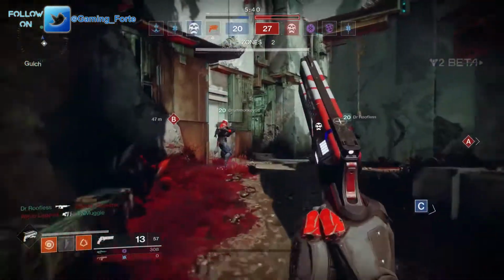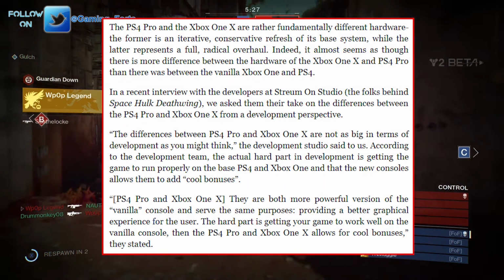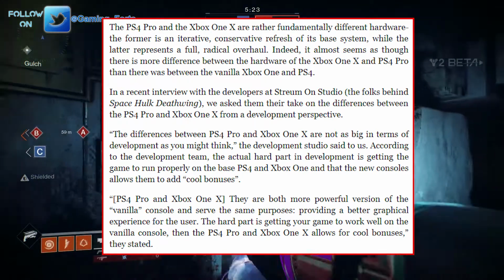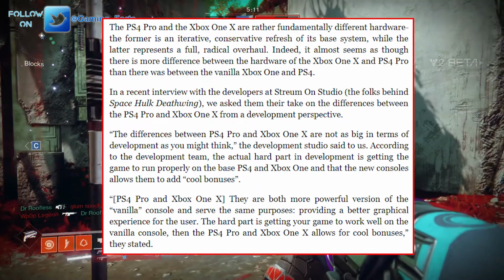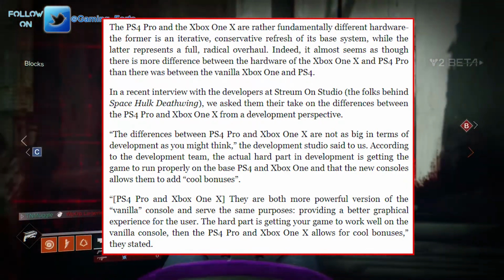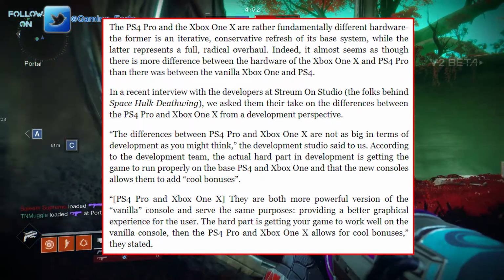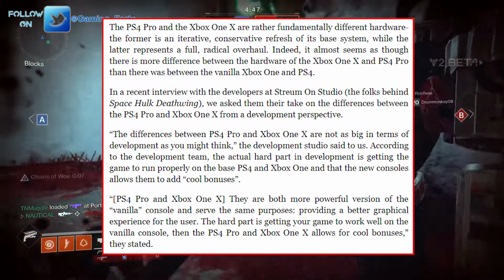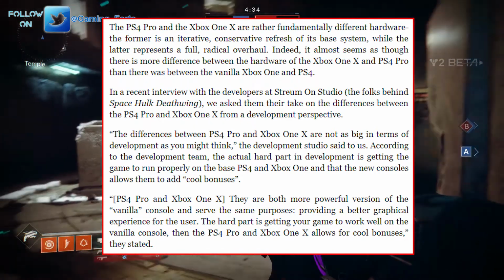Xbox One X vs PS4 Pro which system is easier to develop for? Will older hardware hold them back?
The PS4 Pro and the Xbox One X are rather fundamentally different hardware- the former is an iterative, conservative refresh of its base system, while the latter represents a full, radical overhaul. Indeed, it almost seems as though there is more difference between the hardware of the Xbox One X and PS4 Pro than there was between the vanilla Xbox One and PS4.

If you need a good group of guy to play some of the best games with don't look any further.